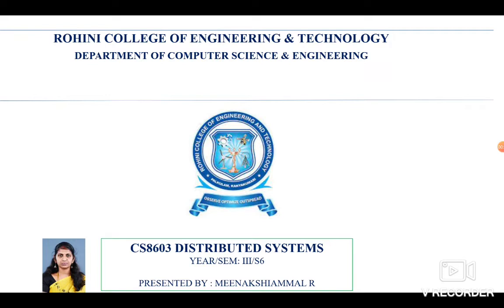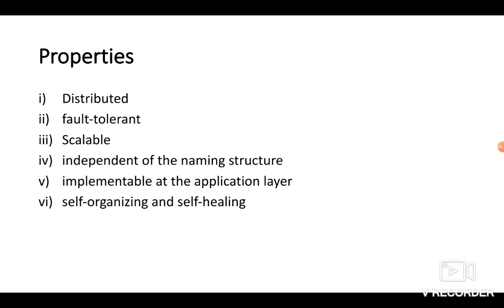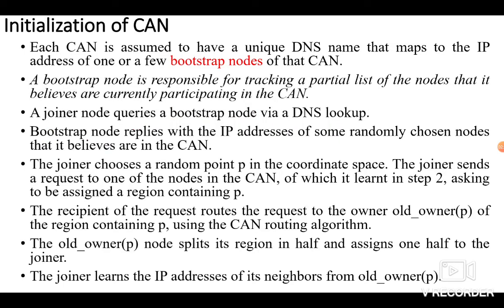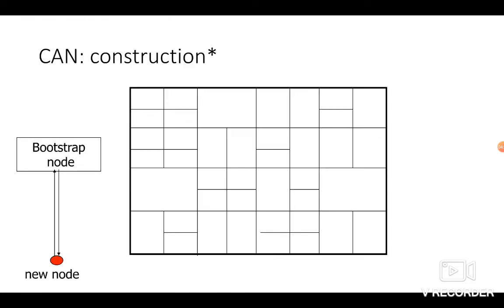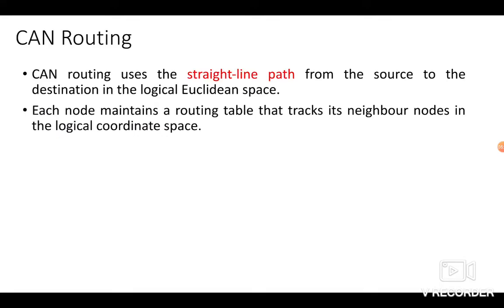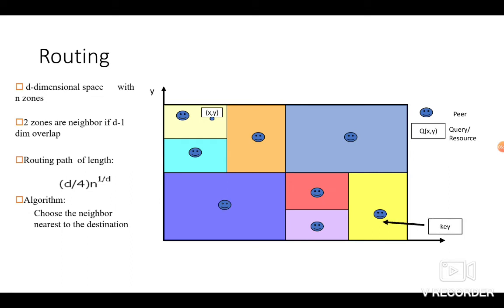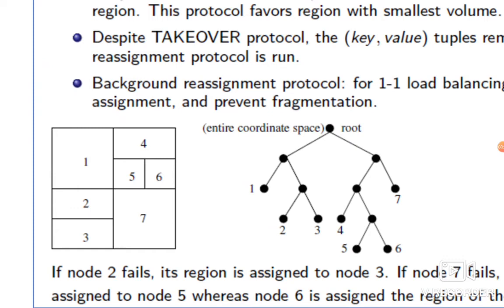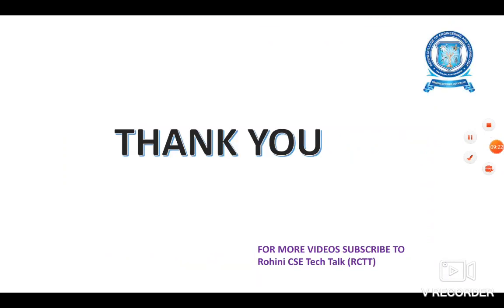CAN( Content Addressable Network)